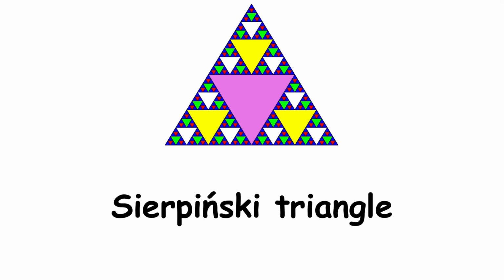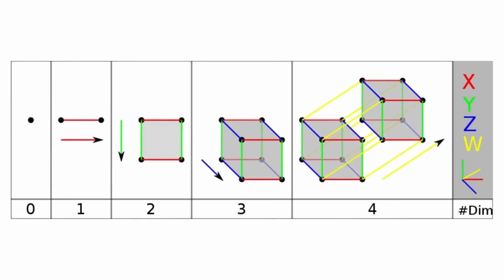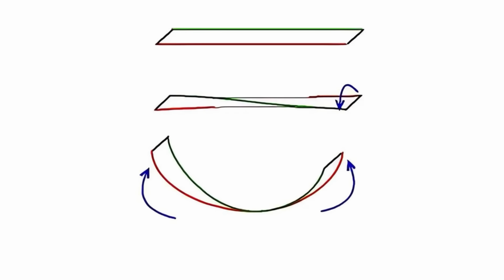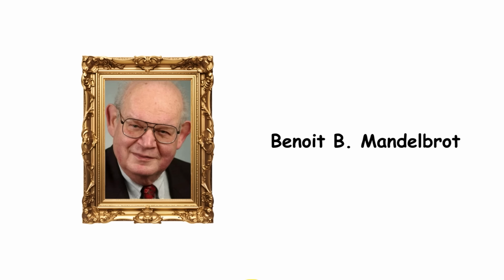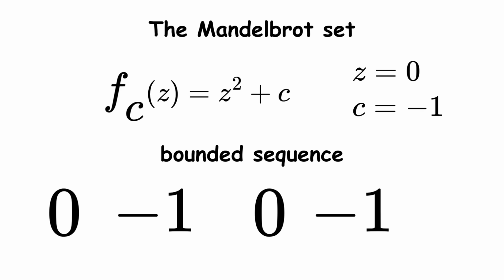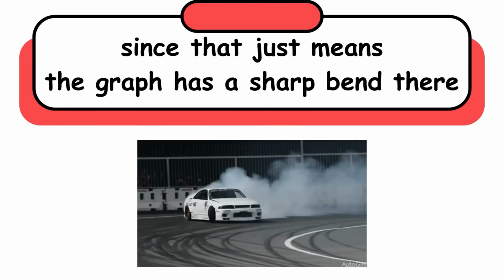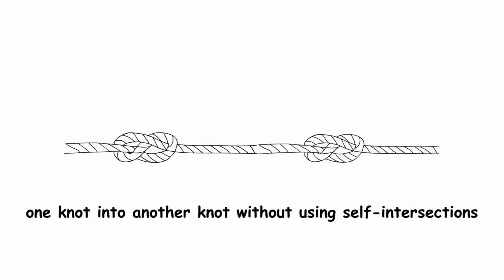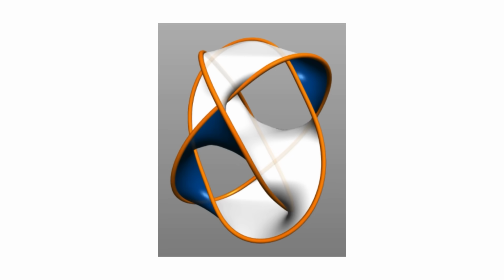Every Complex Geometry Shape Explained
Geometry isn’t just about simple shapes. There are some incredibly complex ones out there! So let's break down fascinating geometry shapes like the Mandelbrot set, Tesseract, and Klein bottles, explaining their unique properties and how they exist in both theory and the real world.

Timestamps:
0:00 Sierpiński triangle
1:53 Tesseract
3:18 Klein bottle
5:01 Mandelbrot set
7:20 Weierstrass function
9:34 Seifert surface